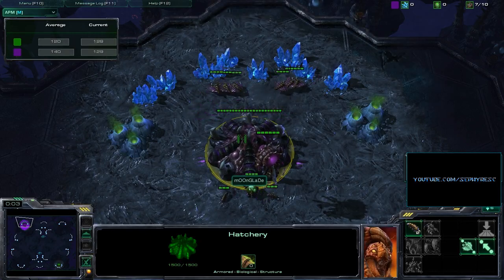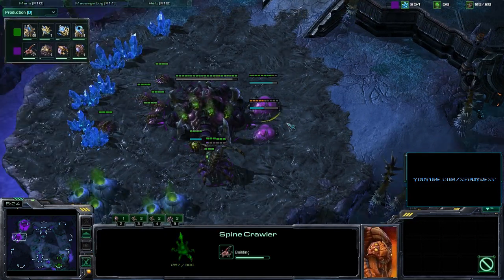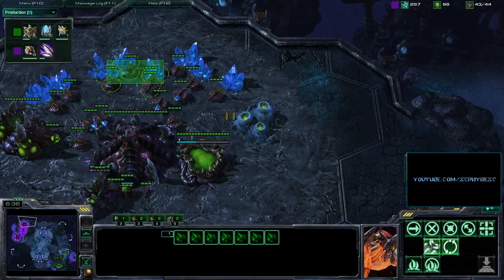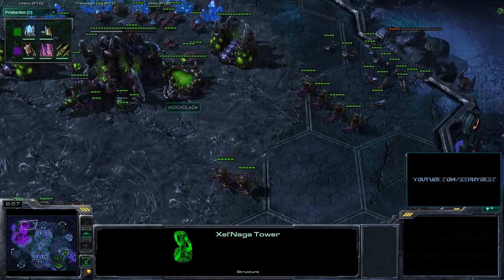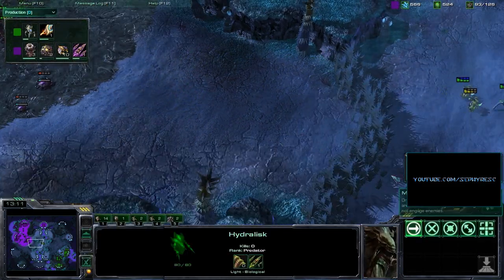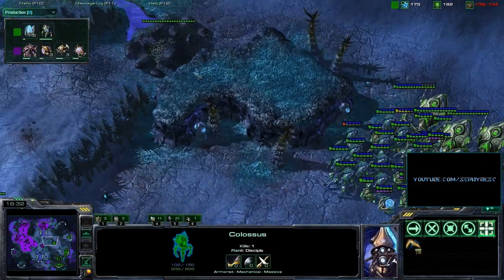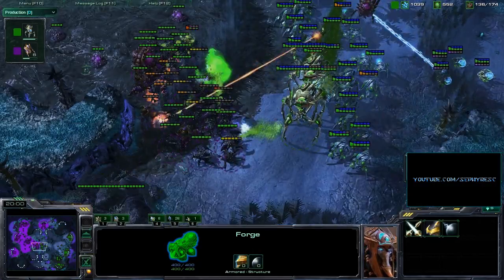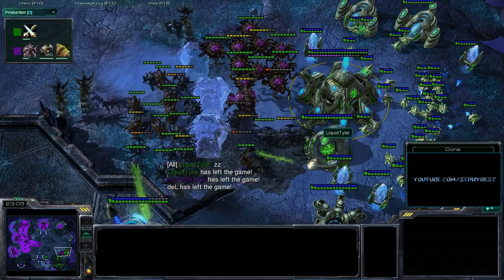LiquidTyler vs Glade - game 3 p1/2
Glade (aka mOOnGLaDe) is up against LiquidTyler (aka NoNy) in this series. The last time these two met was in the HDH tournament, where Nony took the victory. Games are from the CG Pan Pacific tournament.

Game 3 of a best of 3.

Starcraft 2!